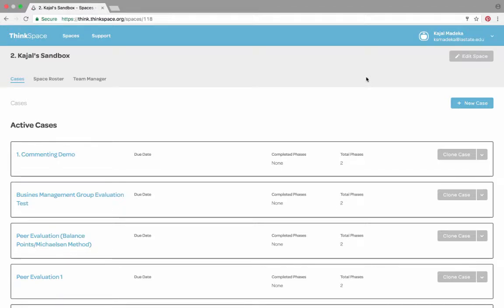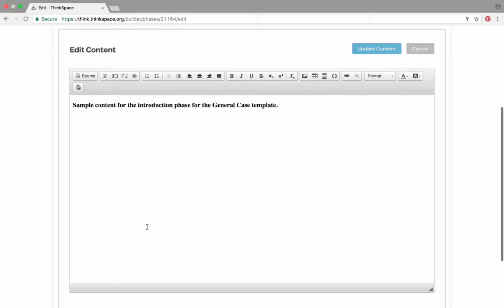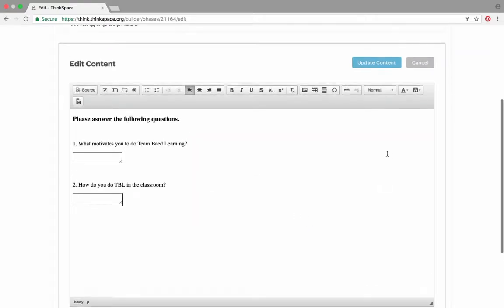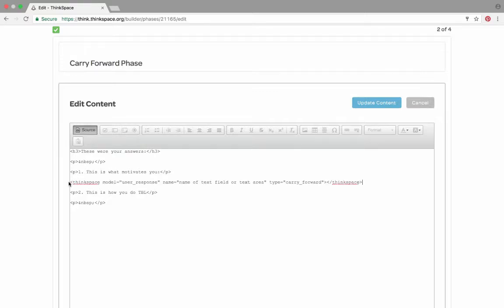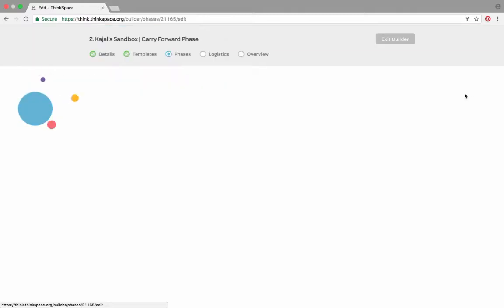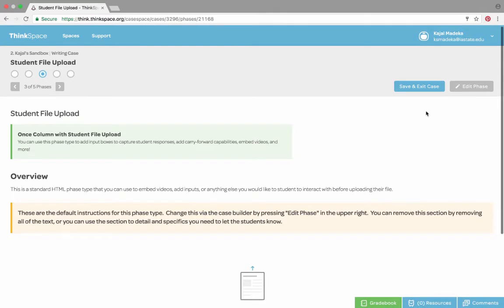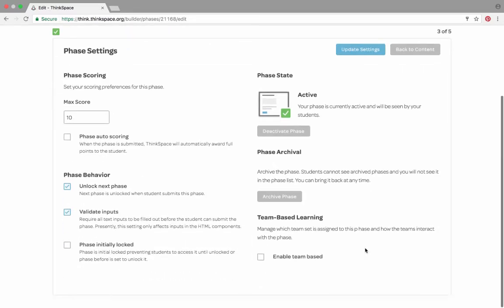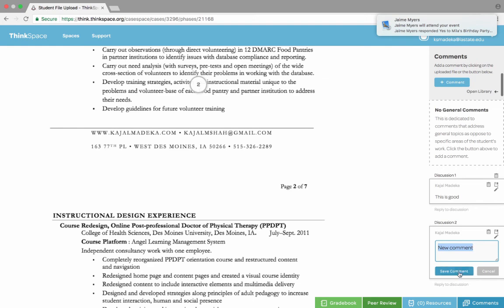Writing case setup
Tutorial showing how to set up a case for Writing. Tutorial includes how to 1. Build a case by using a template 2. How to edit a phase with content editor 3. How to set up Carry Forward 4. How to add a student file upload Phase 5. How to set up Teams 6. How to set up Peer Review 7. How to use the Commenting tool